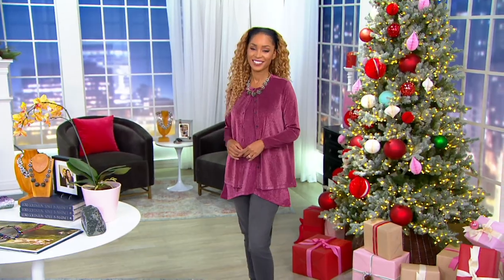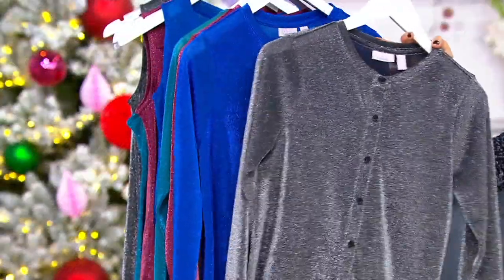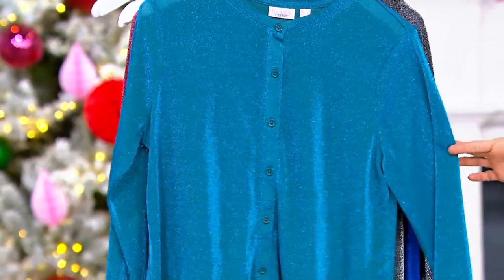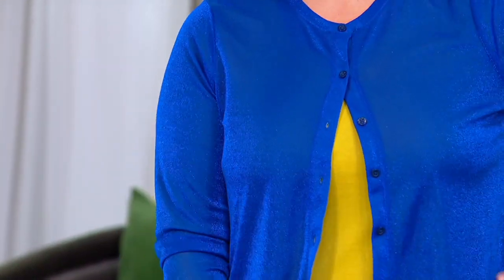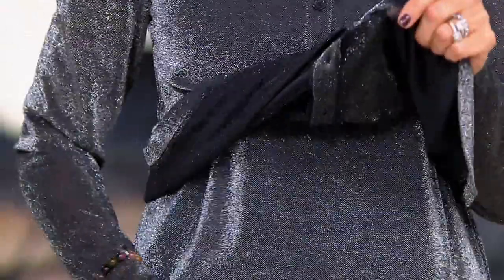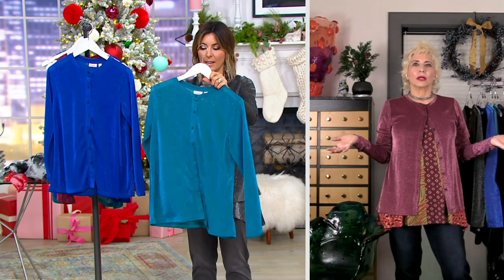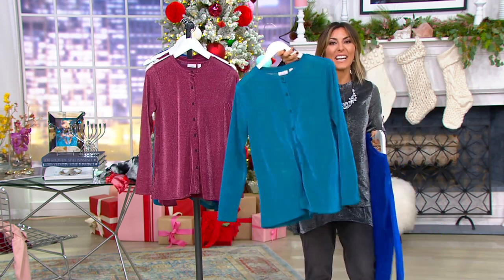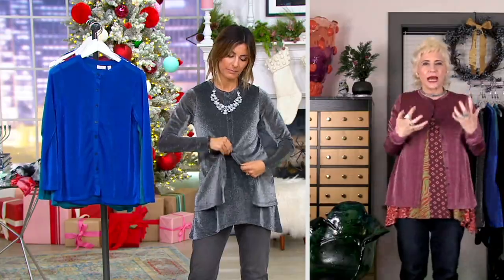LOGO Layers by Lori Goldstein Metallic Mesh Cardigan on QVC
LOGO Layers by Lori Goldstein Metallic Mesh Cardigan

Let this button-front cardigan carry you through the seasons with lightweight comfort and so much layering inspo. We can see this sweater starring in many outfits of the day. From LOGO by Lori Goldstein&reg;.